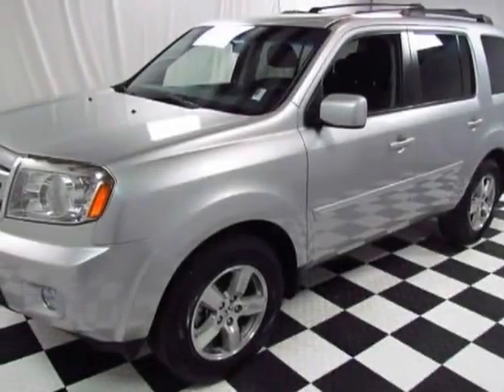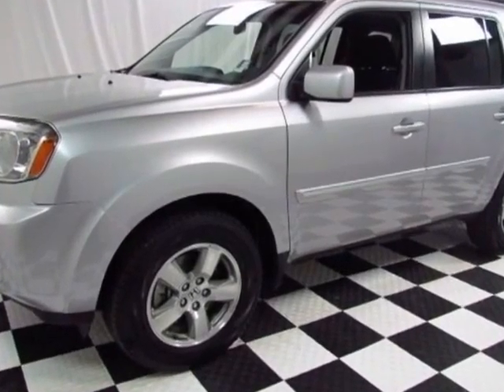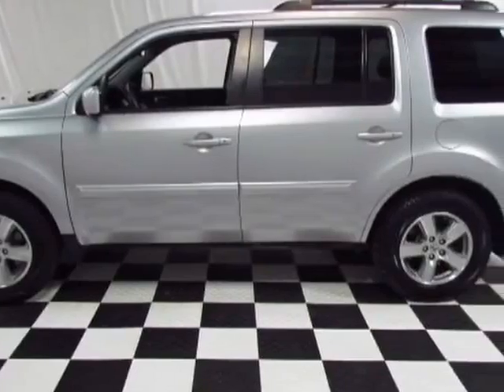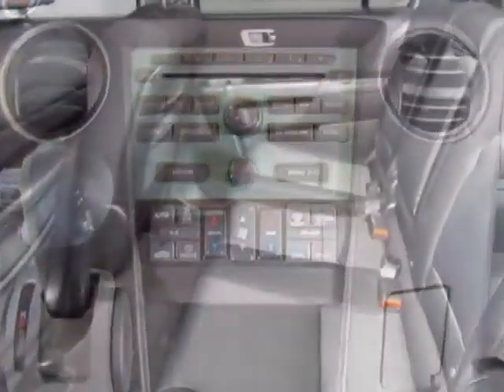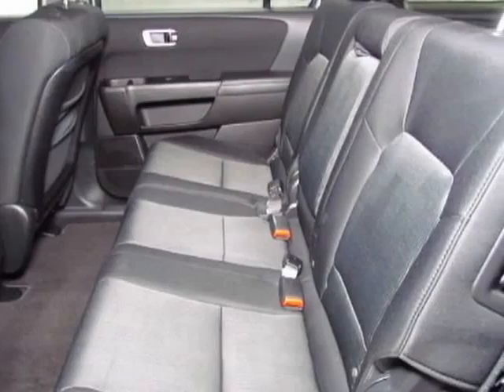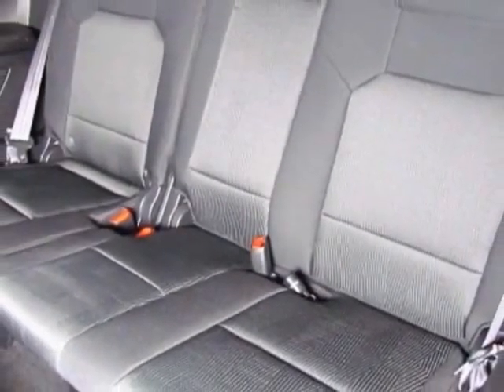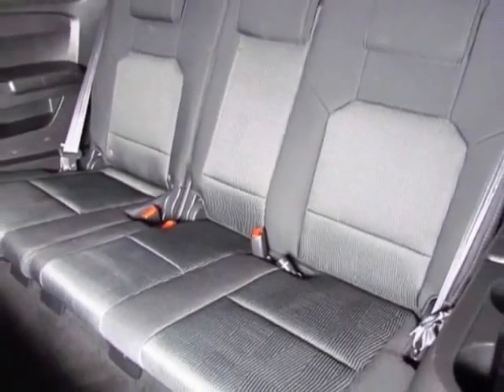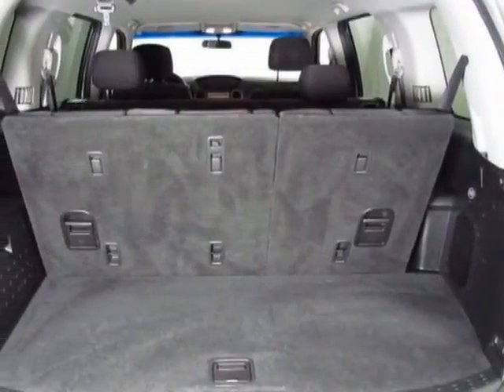2010 Honda Pilot EX SUV - Easley, SC